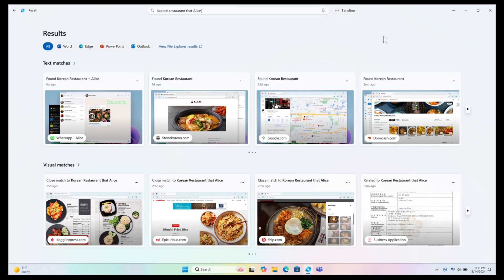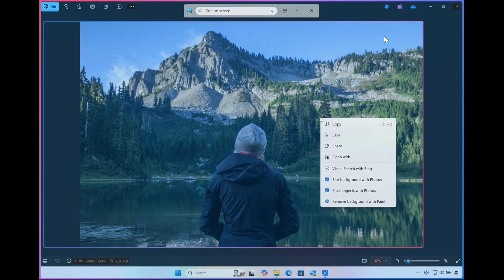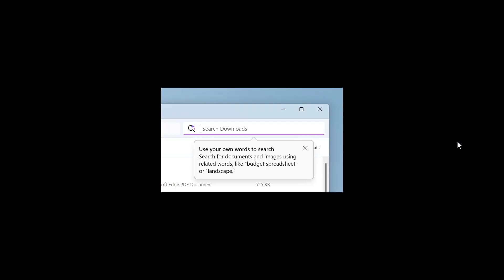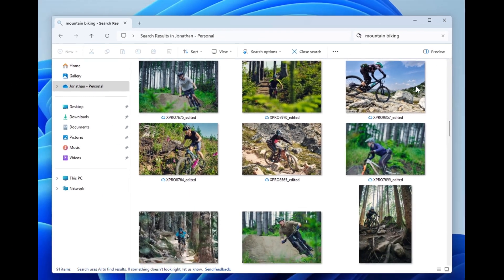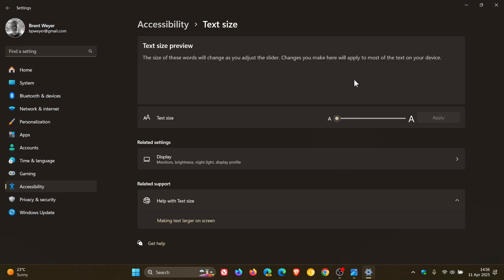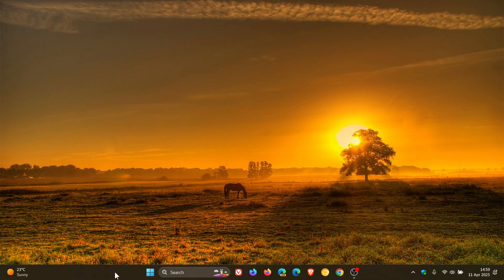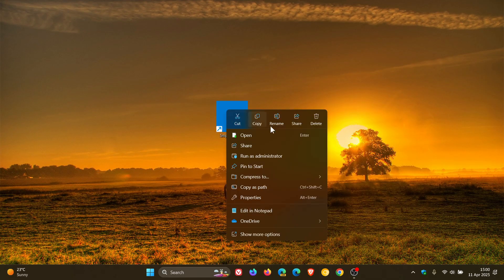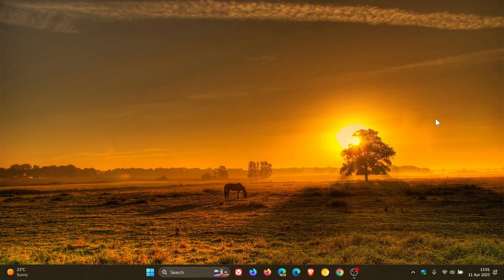Windows 11 24H2 KB5055627 in Final Preview With 14 New Features, Bug Fixes & Much More!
This latest optional update (now in final testing) releases Windows 11 Build 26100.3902 to Insiders in the Release Preview Channel. It starts the rollout again of Windows Recall and Click to Do, improves Windows Search, adds Speech recap to Narrator, mobile devices now have direct access to cross-device features from the Start menu, includes Pivot-based curated views on File Explorer Home, Windows Share can now make last-minute edits, Desktop icons no longer show an accent colored backplate, Windows Update now provides an estimated time for how long your PC will be offline to install updates, includes important bug fixes and more. The update will be released to the Stable Channel shortly.